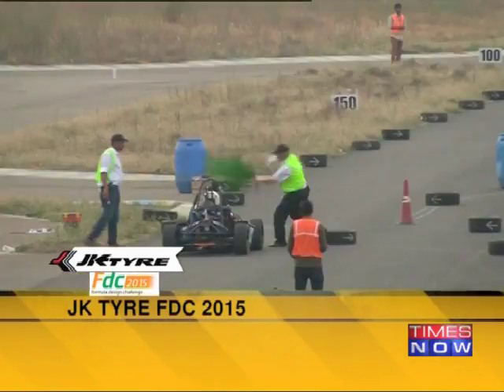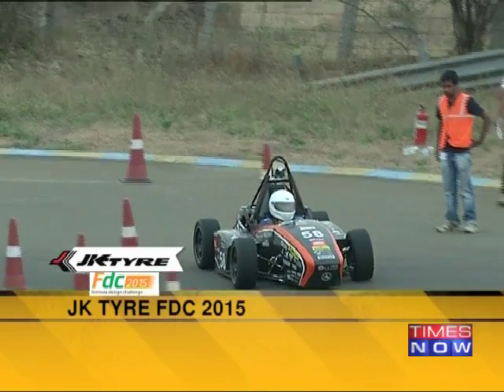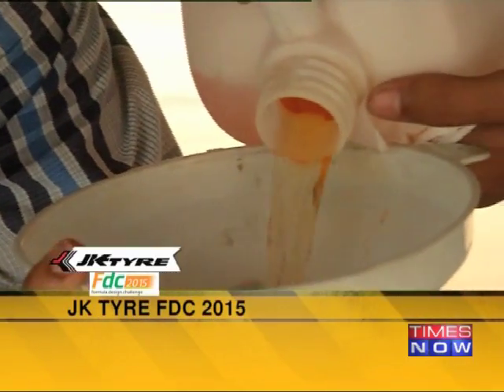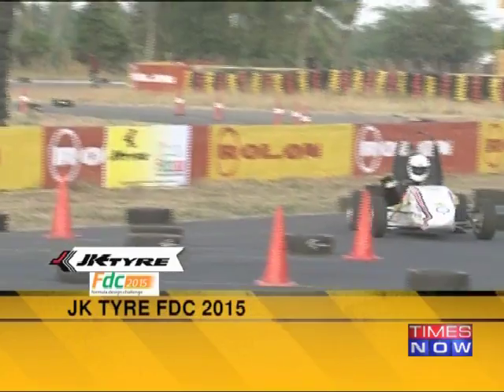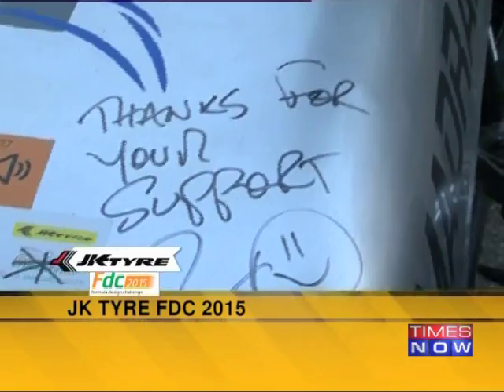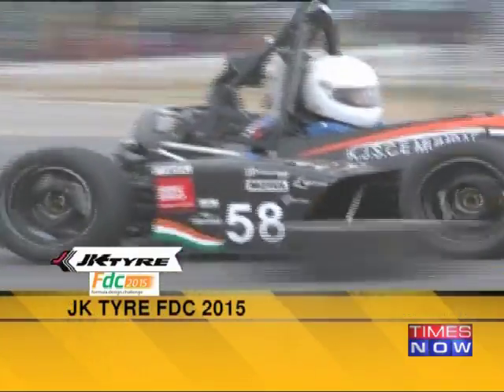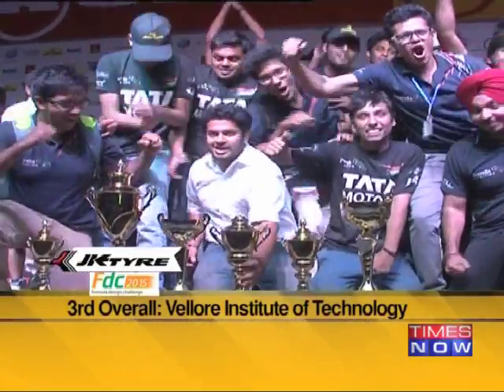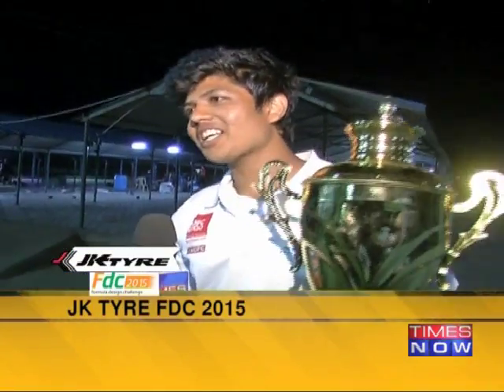JK Tyre FDC 2015 - Part 2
Here on this channel we have seen shows on the business and motor sport cars, drivers, bikers rallying. Today we find ourselves at Kari Motor Speedway in Coimbatore. But not for the reason we are normally here. Today we are at JK Tyre FDC 2015, a formula designed challenge. Here is the backend of the motor sports are hold. Designing, engineering and those are the skills to be tested out today.